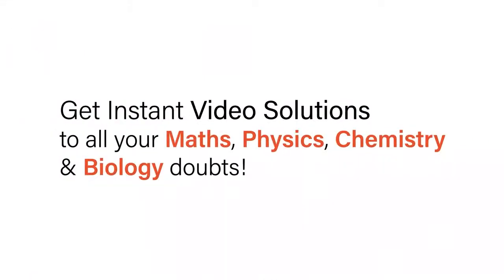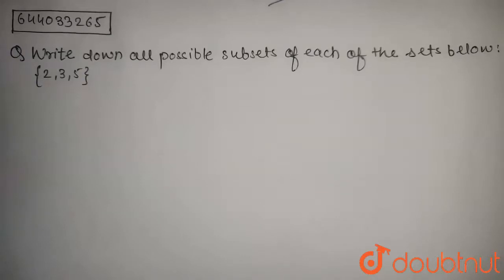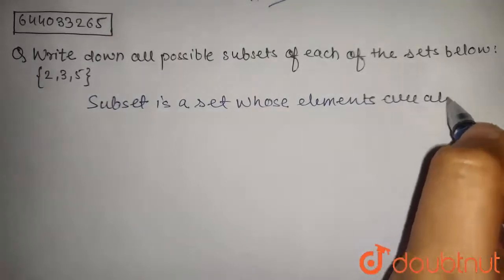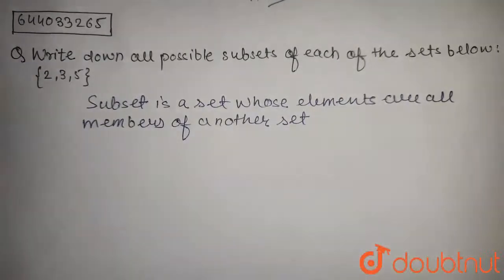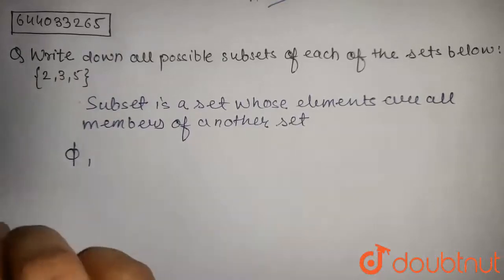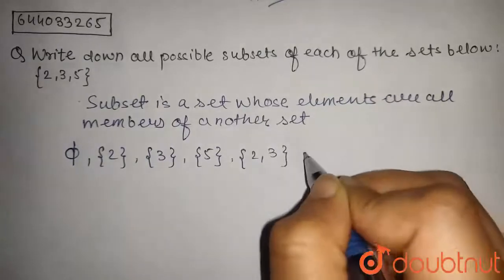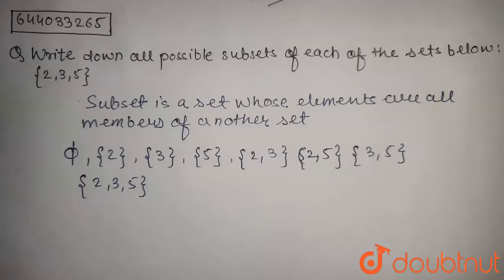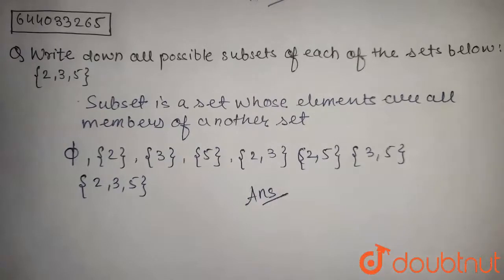Write down all possible subsets of each of the sets given below : { 2,3,5} | 7 | MATHS ...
Write down all possible subsets of each of the sets given below : { 2,3,5}
Class: 7
Subject: MATHS
Chapter: SETS
Board:ICSE

👉 Have Any Query? Ask Us.